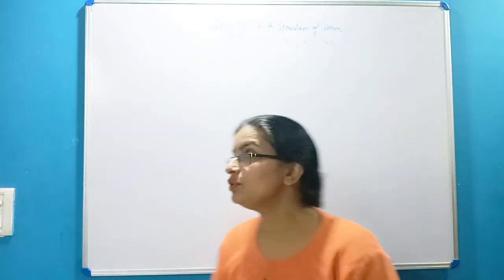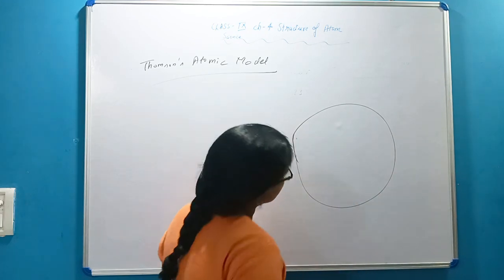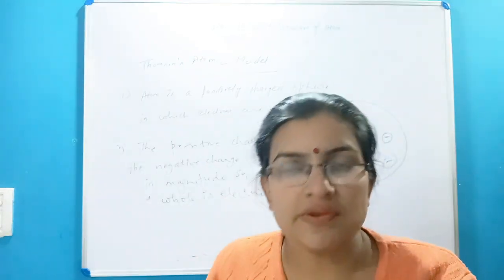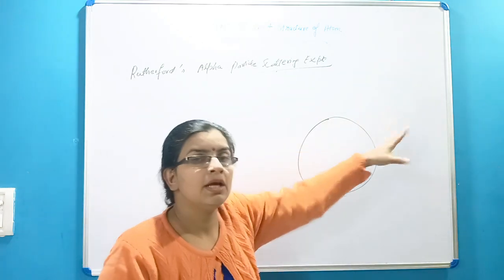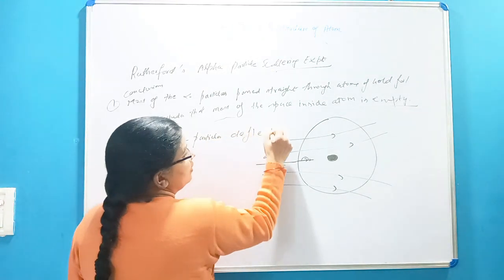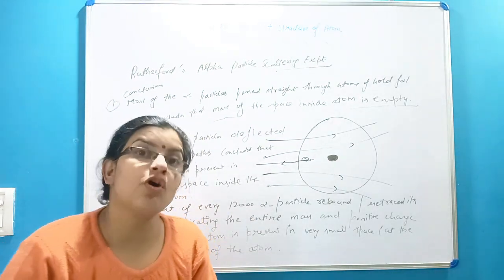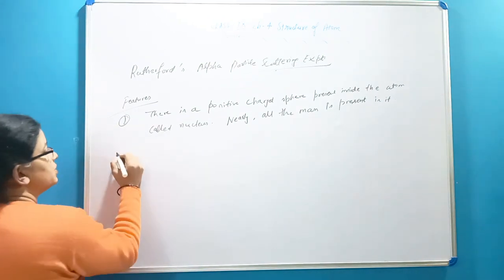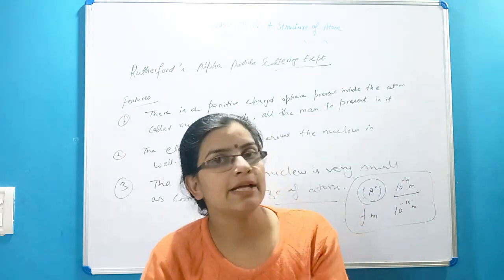Structure of the atom | Thomson 's Atomic model | Rutherford Nuclear model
CBSE
ch-4 Structure of the atom | Thomson 's Atomic model | Rutherford Nuclear model
Rutherford Alpha particle scattering experiment # Renu ma'am @learningsciencefunda3493